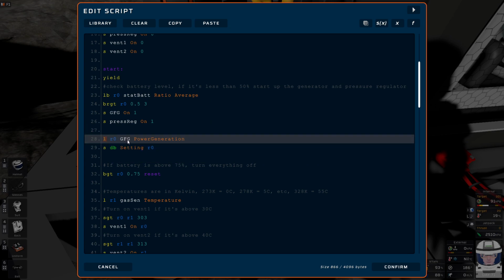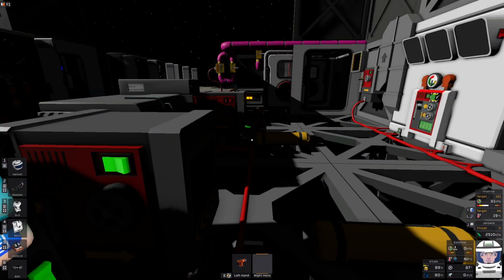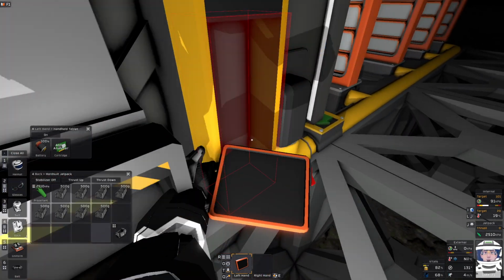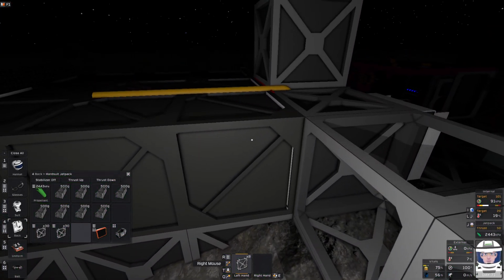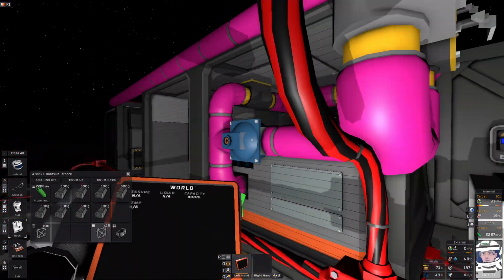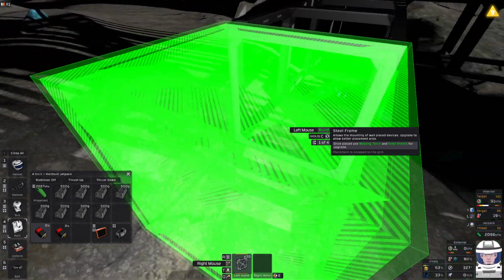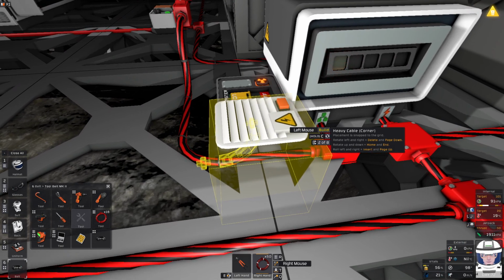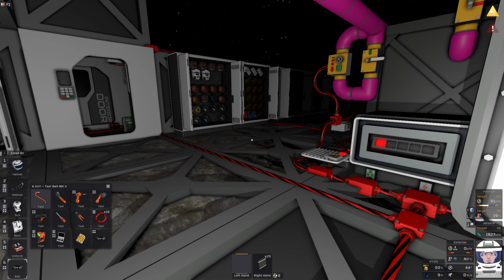Stationeers S1E14 - Mimas - Base Expansion preparations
I start by printing a few things and going over a couple of code changes (one of them has a bug, fixed it right after recording).  The main goal of the episode is to go over the general layout of the future areas of the base.  I place down frames and talk about the future plans for new areas.  I saved the majority of the welding for off screen, since the excitement level is on par with watching paint dry.